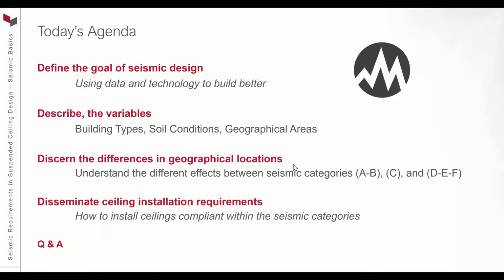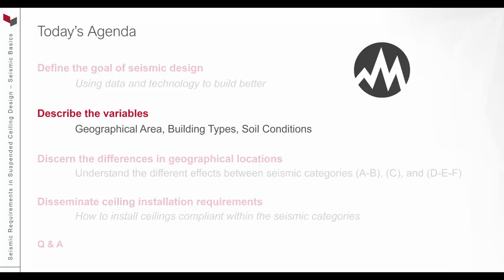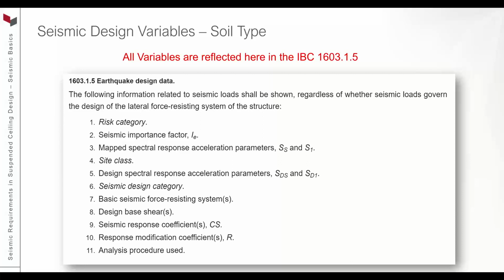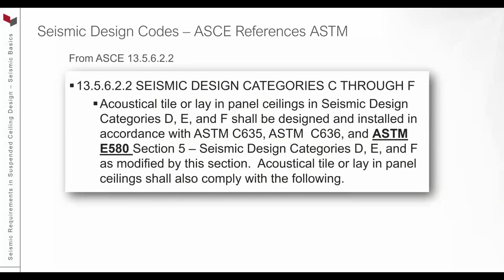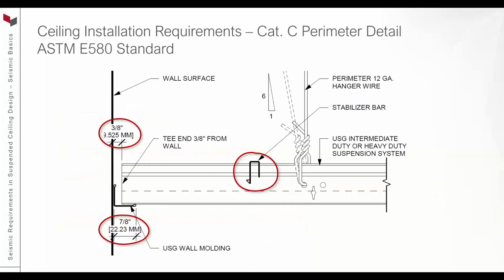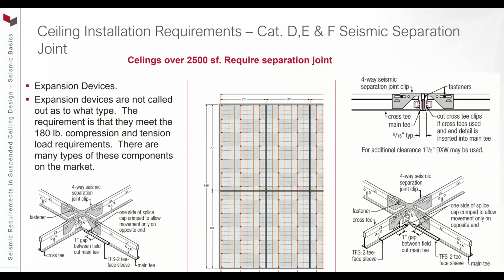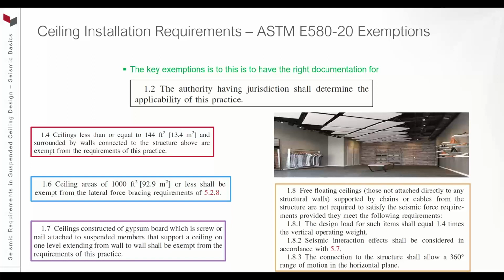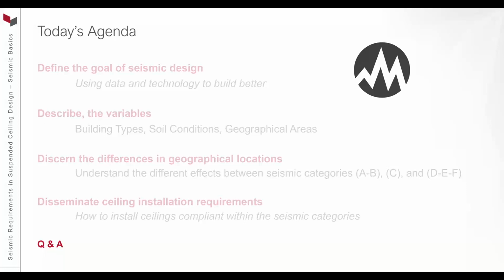Seismic Requirements in Suspended Ceiling Design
This one-hour webinar reviews the basics of seismic events and translate that based on established building code requirements to suspended acoustical ceiling installations. Seismic requirements are dependent on many variables such as soil conditions and geographic area.

Michael O’Donnell and Steve Bell from USG will provide guidance on how these variables impact the design and installation of acoustical ceilings. They will also give commentary to existing codes and standards (IBC Sec. 1613, ASCE 7, & ASTM E580).